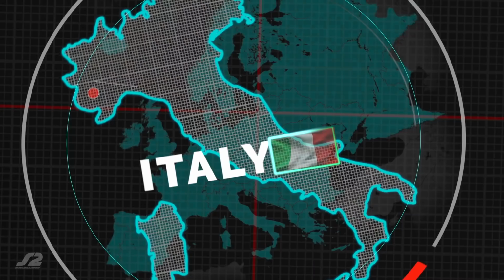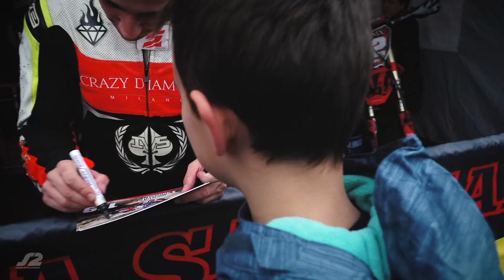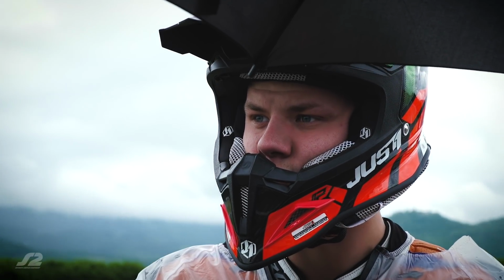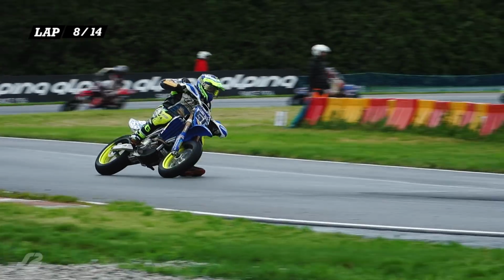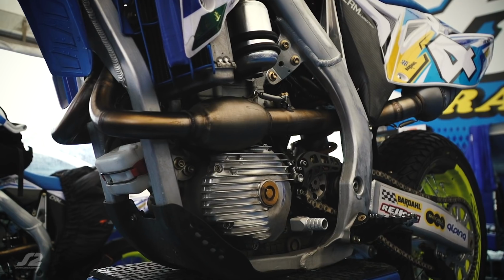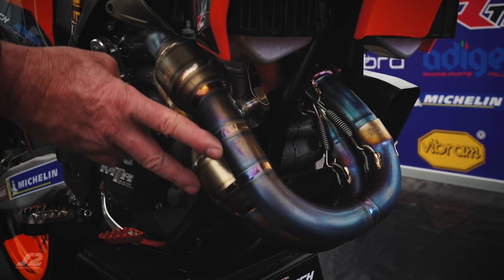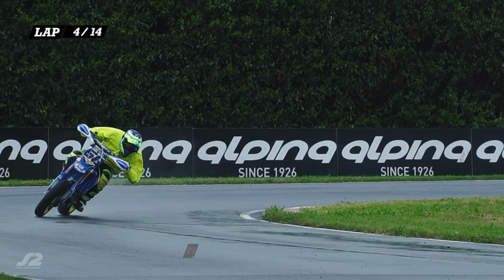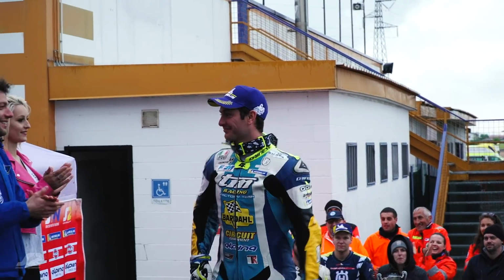SM2019 - [S2] ROUND 2 | ITALY, BUSCA - 13mn Magazine - Supermoto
On Board Lap: Vengeance and Your Numbers Up by Scott Buckley
Starting Grid Slomo: Red by Scott Buckley

// S2 // FIM Supermoto European Championship // 2019 //

Busca (Italy) 18 May 2019 –  After an absence of two years the S2 Supermoto European Championship is back at the circuit of KartPlanet in Busca in the region Piemonte of Italy for the second round of the season. With rain falling from the skies 21 riders entered this round in Italy, which was held as an one-day event. Despite the heavy rain spectators found their way to the track and watched some spectacular races on the very wet and slippery track. In the S2 class it was TM Factory Racing rider Thomas Chareyre who took the victory in Busca. The victory in the S2 Lites class went to Gioele Filippetti and the victory in the Junior Cup was for Jannik Hintz.